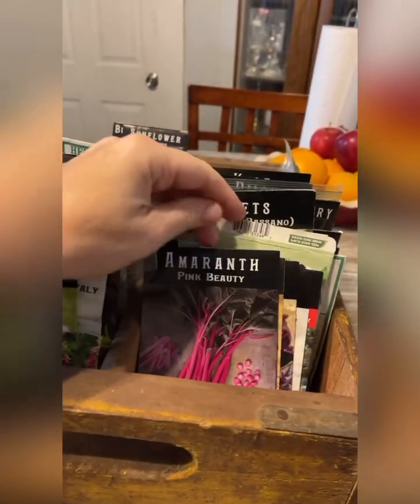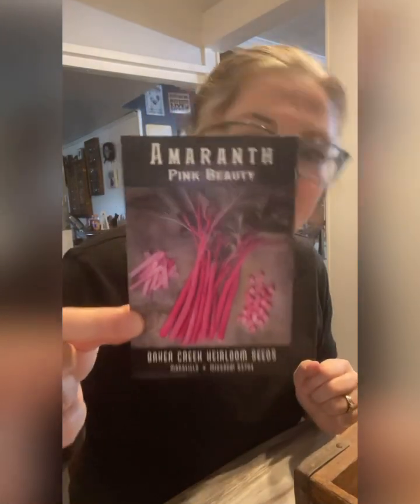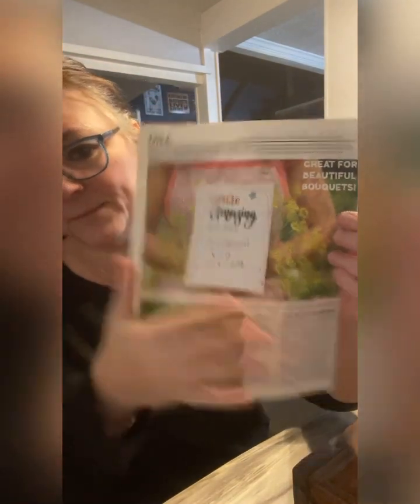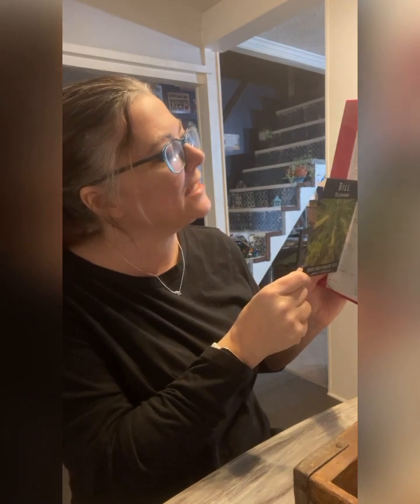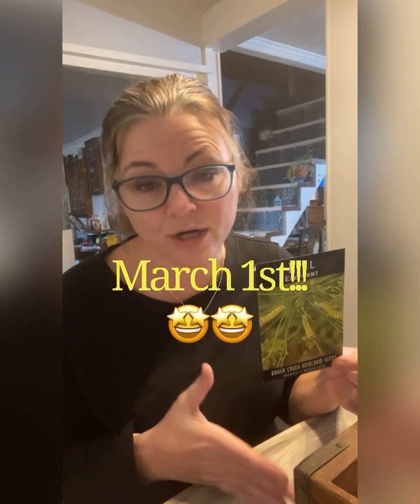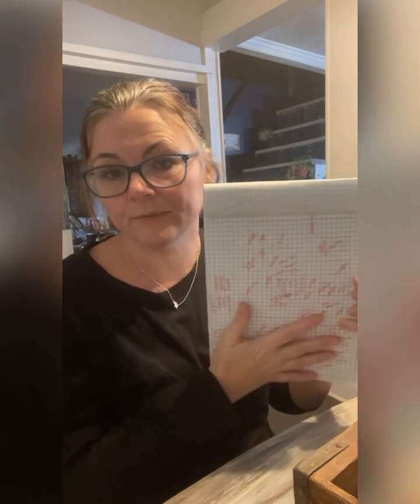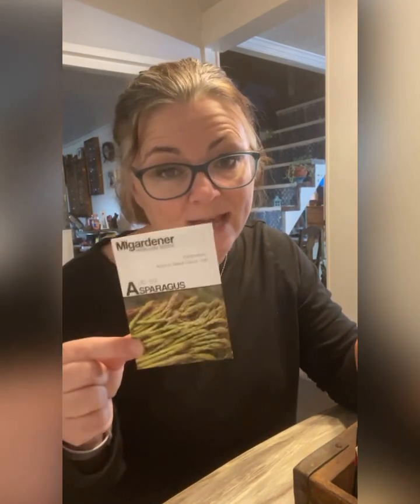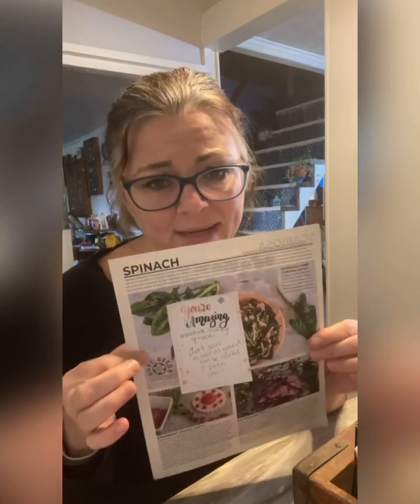How I am planning my garden this year 🌱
Garden planning is the best during the cold winter months. Time to dream and plan your romantic beautiful garden!!!